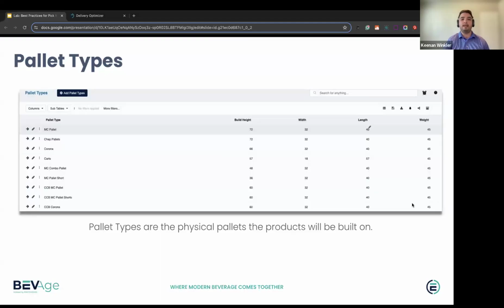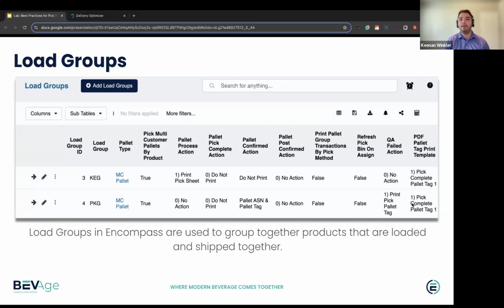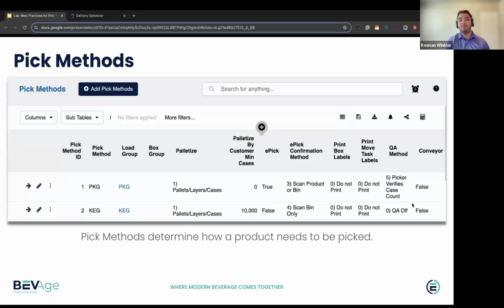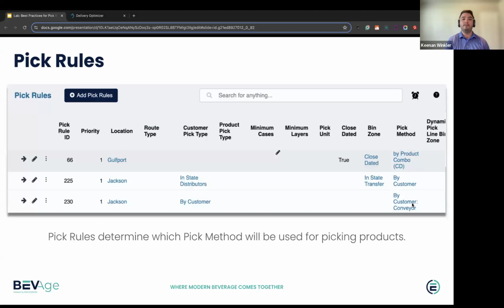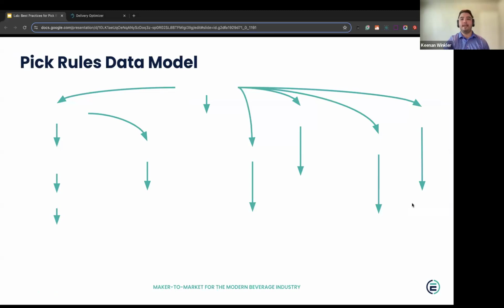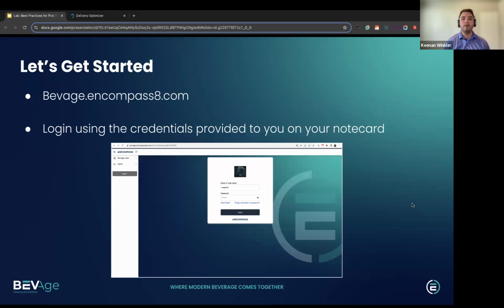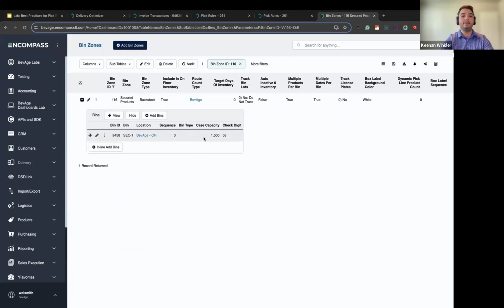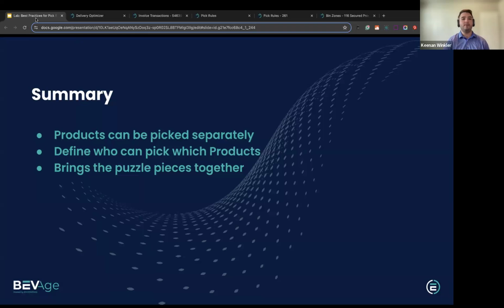BevAge Encore | Best Practices for Pick Rules and Teams